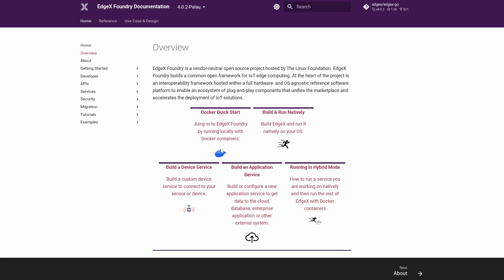The Secret to Validating IoT-Edge-Cloud Configurations Without Breaking the Bank: A Step-by-Step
Discover how to create a low-cost network digital twin for the IoT-Edge-Cloud continuum using open-source tools. Dive into the world of digital twins and learn how to leverage open-source tooling to build a cost-effective network model. This guide will help you understand the integration of IoT, edge, and cloud technologies, enhancing your network's efficiency and scalability.

Follow for daily tech insights!